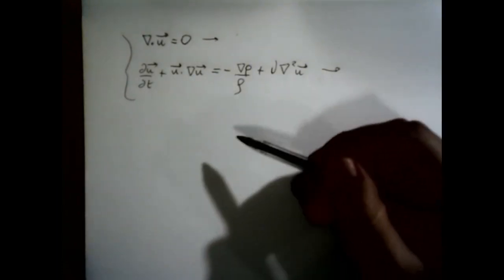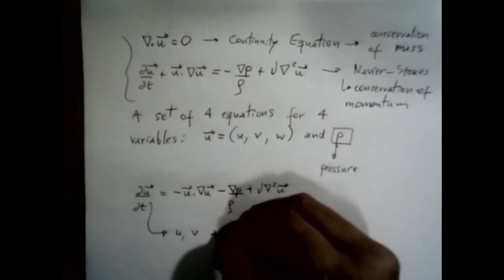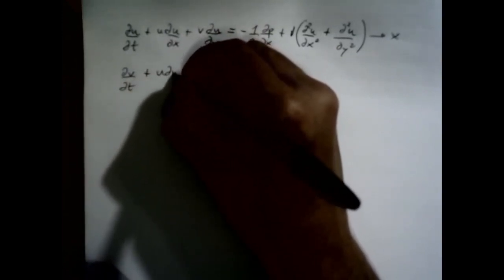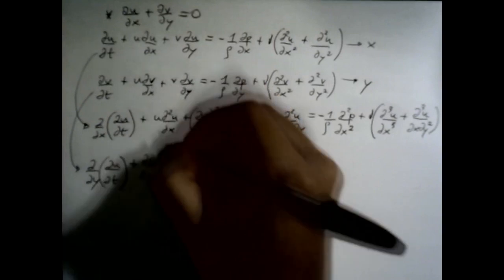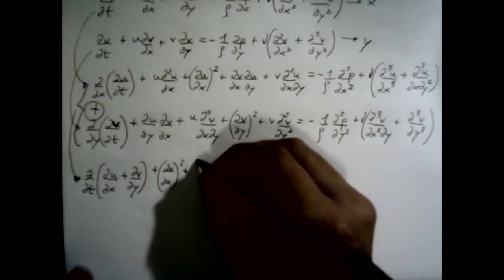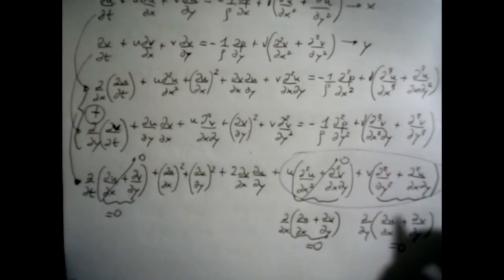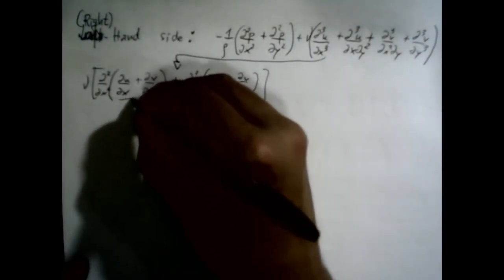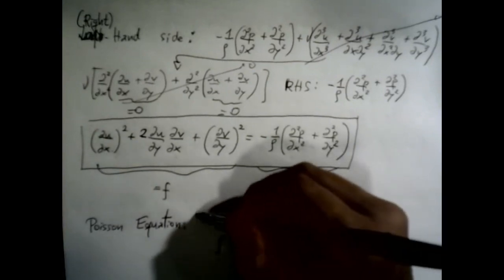The Poisson Equation in Fluid Dynamics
On this video I show how to obtain the Poisson equation for fluid dynamics, which is utilized to obtain the pressure from the velocity.